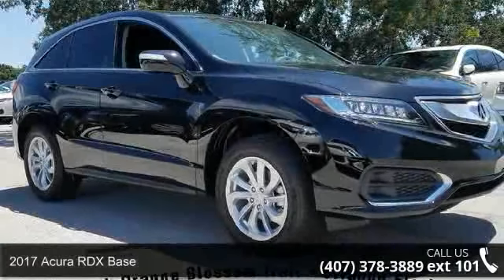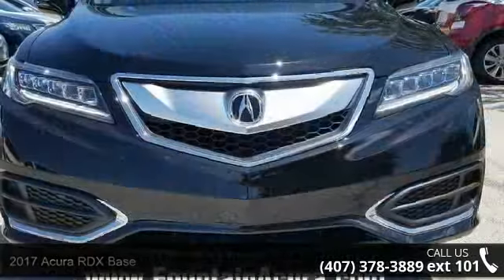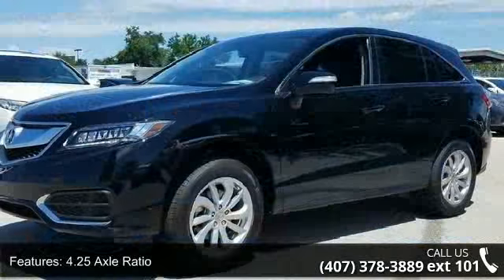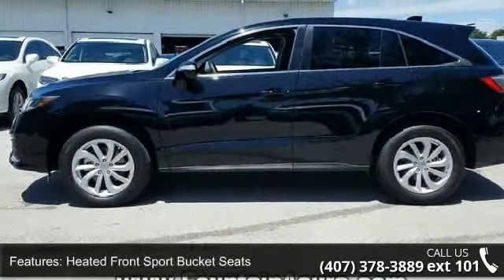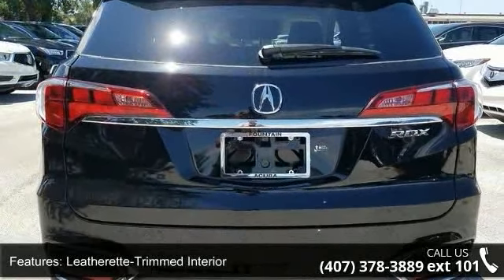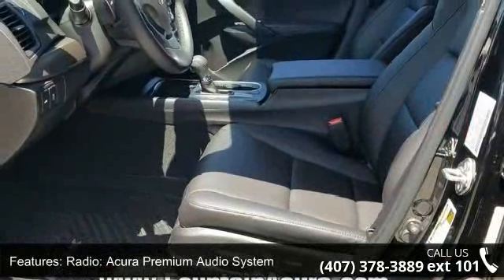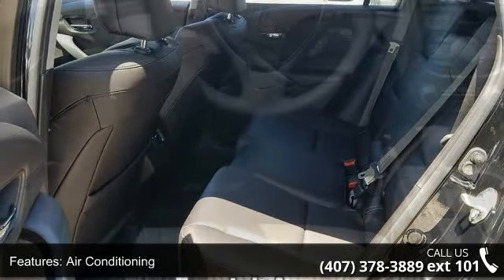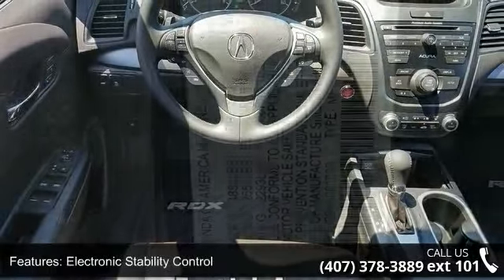2017 Acura RDX Base - Fountain Auto Mall - Orlando, FL 32809